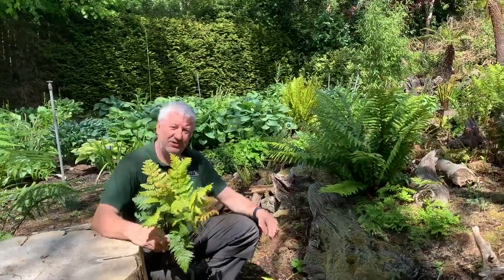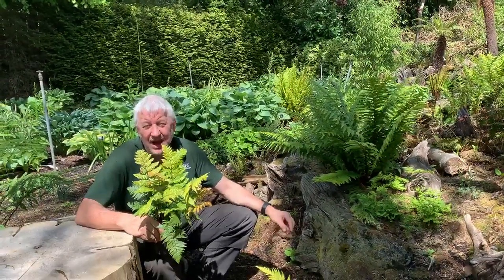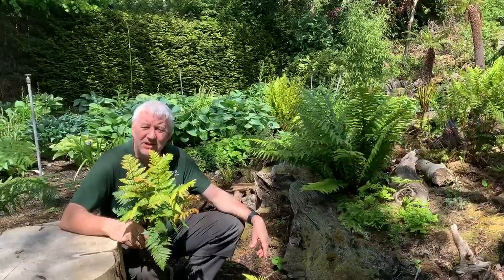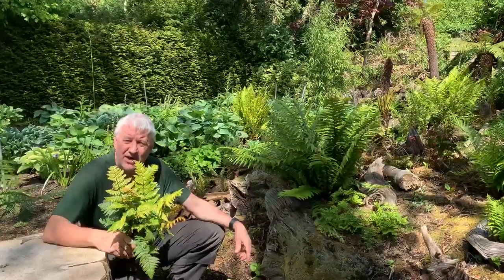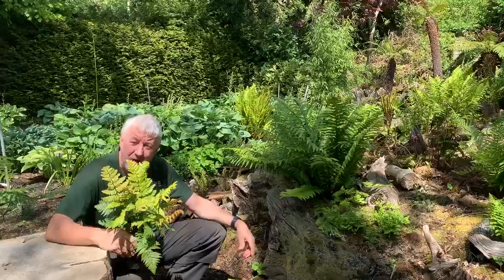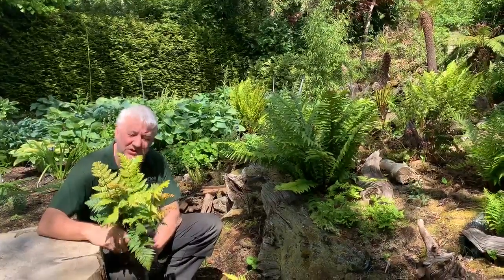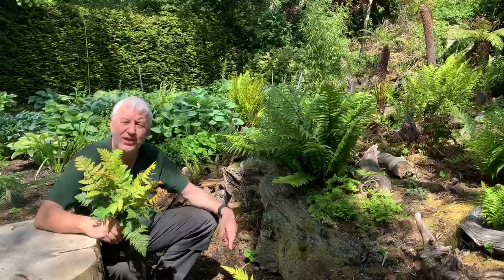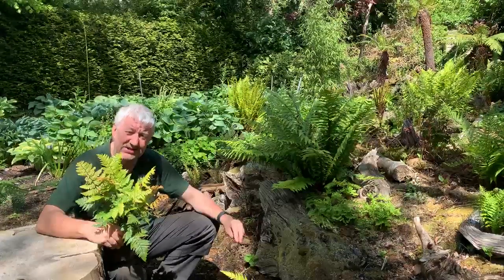Fern Dryopteris wallichiana 'Jurassic Gold' in Bowdens Gardens